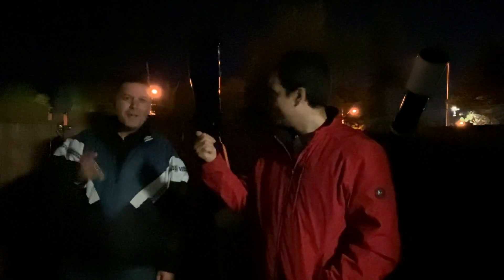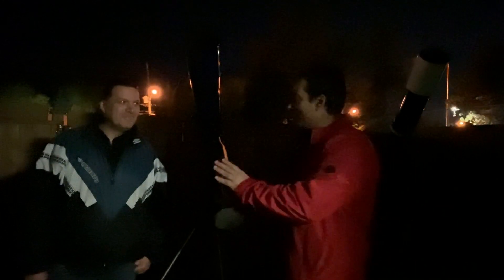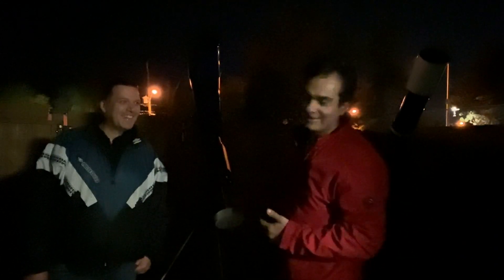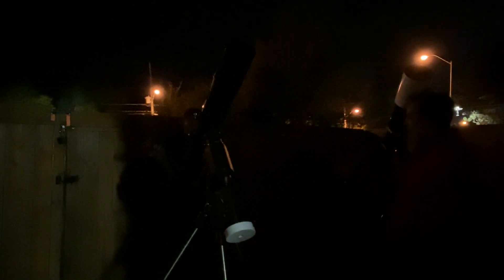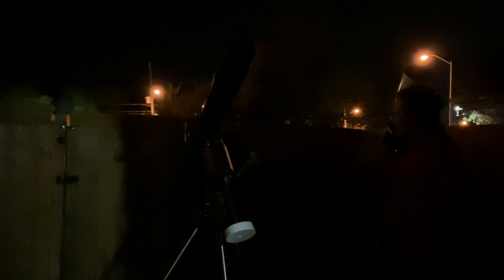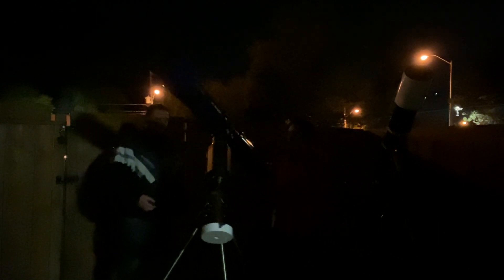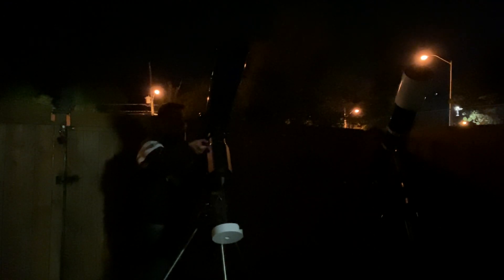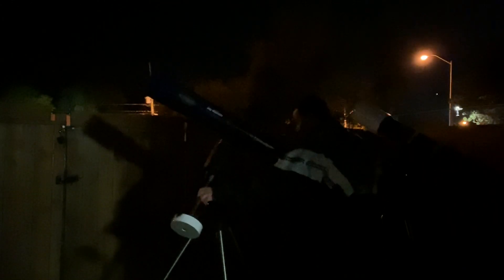6"f8 acro VS a 6"f8 ED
I test a sky watcher evostar 150ED VS a Celestron 6"F8 acro side by side